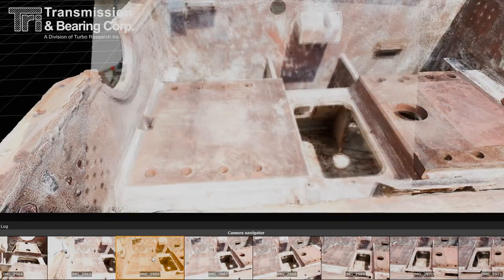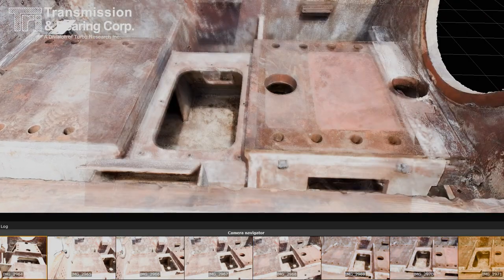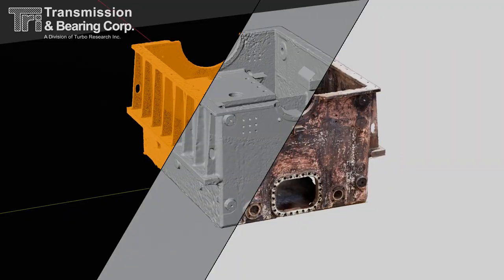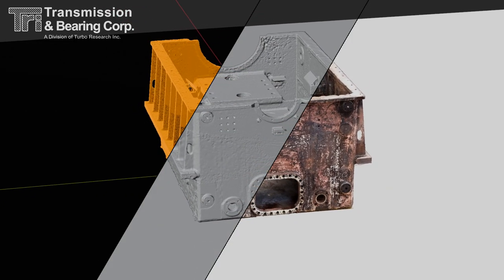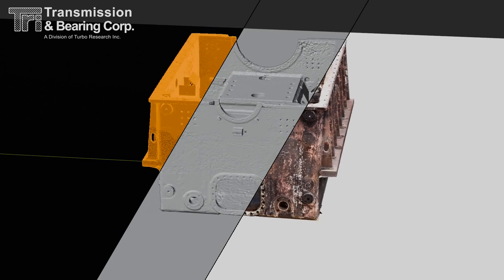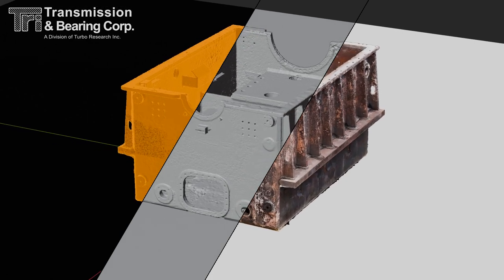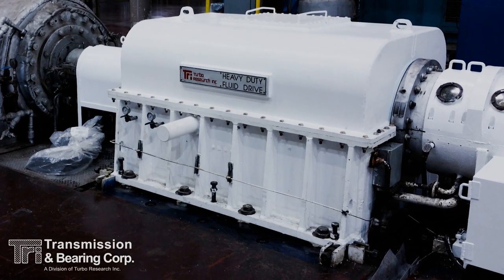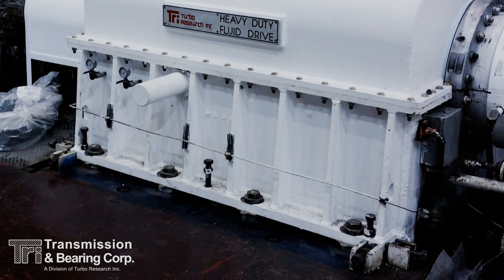Photogrammetry for Better Design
TRI Transmission and Bearing Corp. uses photogrammetry in the design process. Photogrammetry is a 3D scanning technology that uses a camera. By using this technology, TRI is able to create accurate 3D models for design validation and design communications.